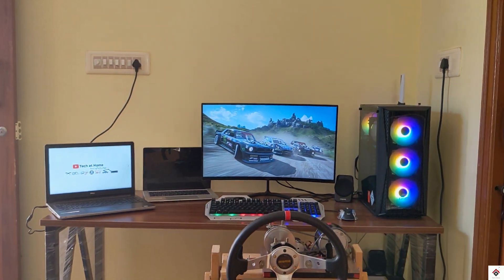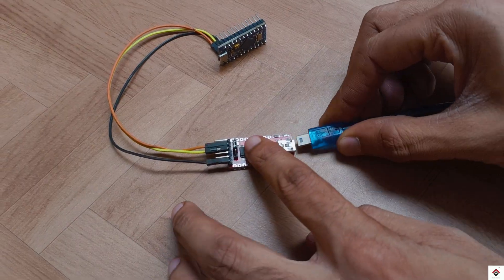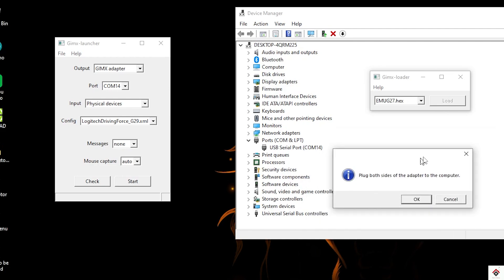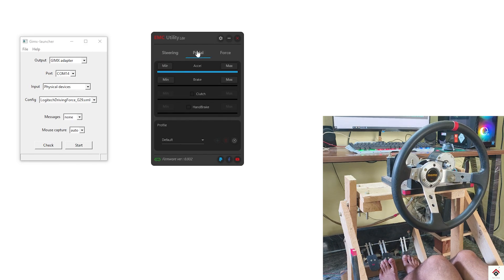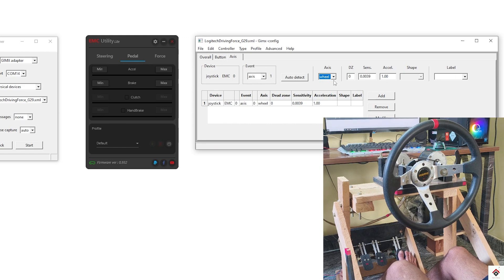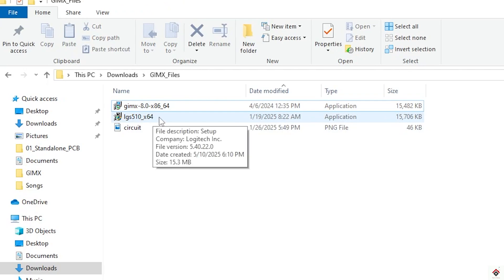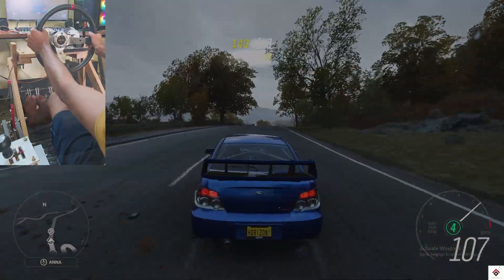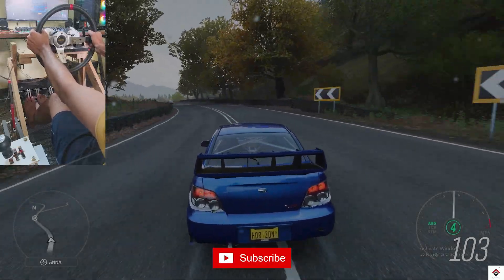DIY GIMX Adapter ✅ | DIY FFB Wheel Setup in Forza Horizon | How to use EMC Steering in any Games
Hello guys,
As per lot of request we have come up with GIMX adapter tutorial which emulates DIY Game Consoles as Standard Controller. Hope you guys like it.

NOTE: Alternative Pulleys I found Online which can be used with minor modifications:

Timing Pulleys I have used-
22 teeths, 12mm width XL pulley - 2pcs
15 teeths, 12mm width XL pulley - 1pcs
60 teeths, 12mm width XL pulley - 1pcs

Timing belts used-
110mm length , 12mm width XL belt - 1pcs
220mm length , 12mm width XL belt - 1pcs